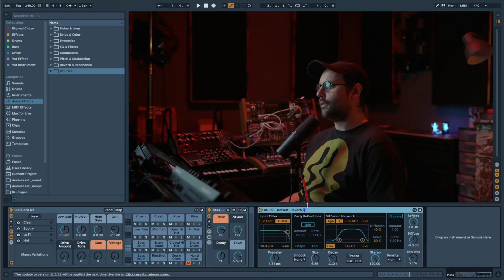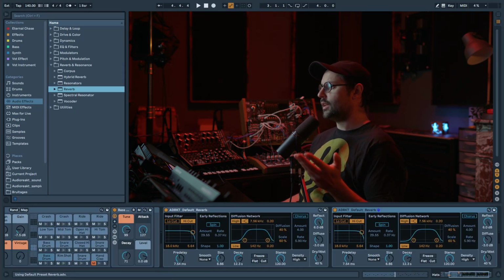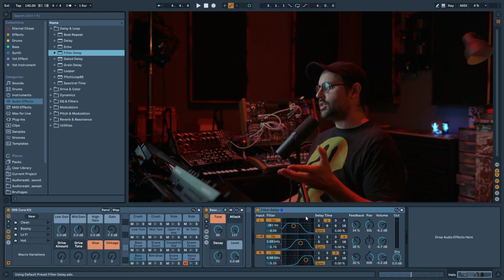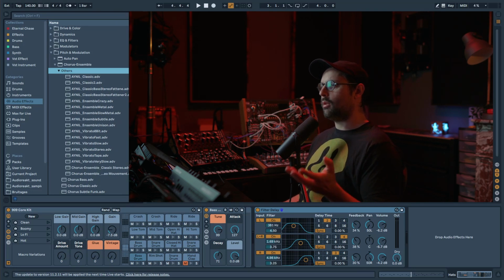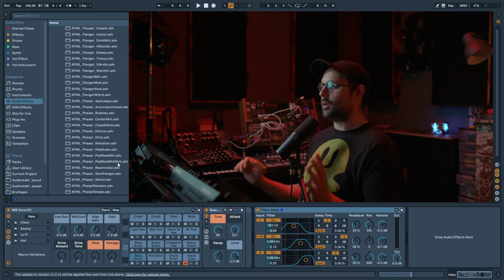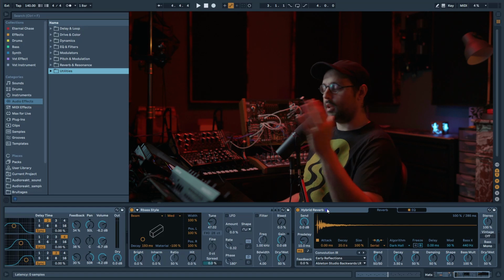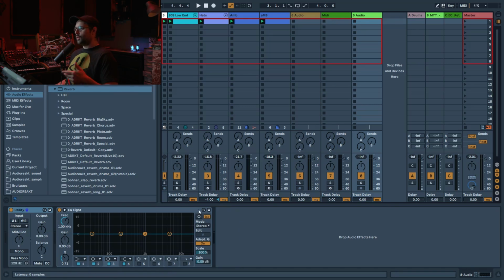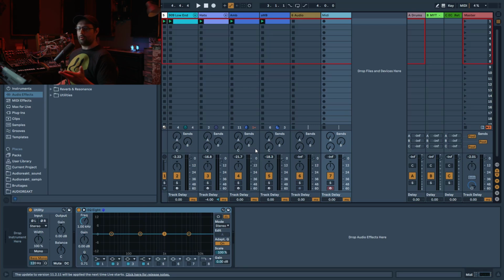Ableton Presets I use all the time...(free presets)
Ableton presets and default preset are a simple trick but can really imrpove your workflow. I will share with you the way I work with preset, how I organised them, how to save default presets and much more...

⌚ Timeline:
00:00 Intro
00:33 Default Reverb
00:59 Save Default Preset
01:10 Delay Default
01:37 Stereo Effect
02:00 Make your Own
02:14 Wise advice
02:39 When I use presets
03:21 Corpus Presets
03:46 Why this video
03:59 Save Presets to your Library
04:16 Renaming Tips
04:28 Default Midi & Audio Track